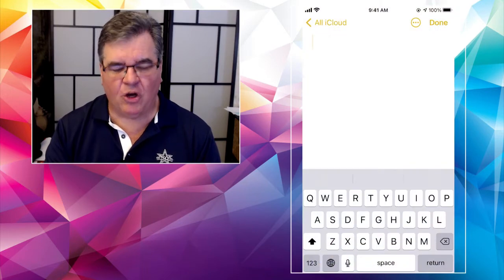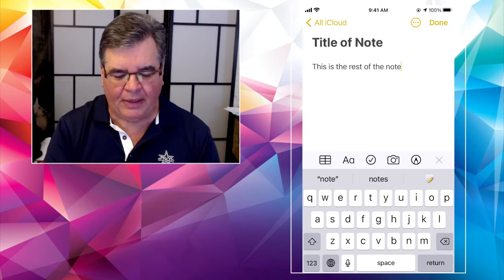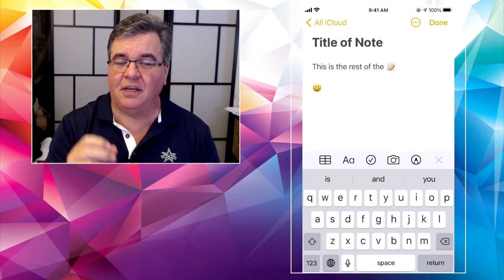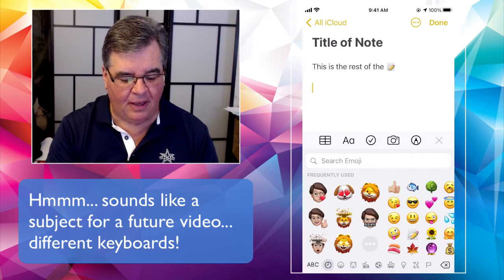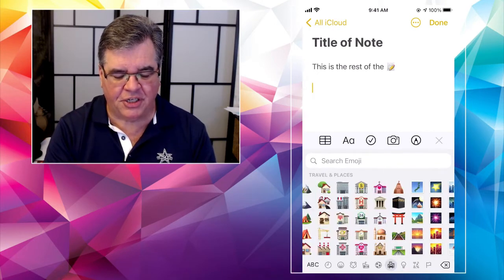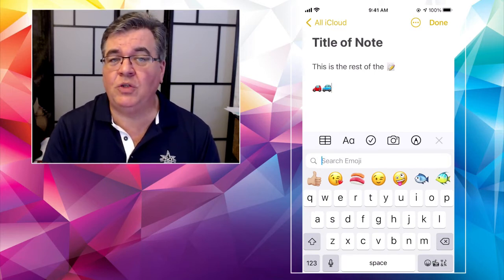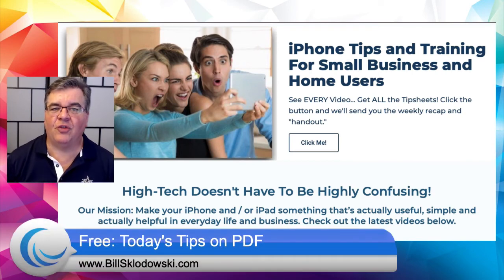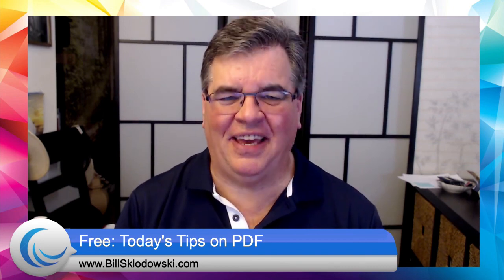Emoji Search - What's New Wednesday.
- This one is simple and fun. If you really want to be cool (and who doesn’t?) with you type messages, you’ll want to be sure to use those little smiley-faces and other symbols to add some life to your text. They’re called “emojis” and can show all sorts of emotions (hence the name), but lots, lots more as well.

Over time, the collection of emojis has expanded. Starting with simple faces, thumbs up / down, and a few stars and unicorns, there are now literally hundreds of emojis you can use to spice up your messages.

And our iPhones and iPads tried - and sometimes failed hilariously - to help. As you type a message or email, ever notice how the keyboard will “suggest” an emoji for you? Sometimes it’s exactly what you want to say. Other times, not so much.

Yet another upgrade in the latest iOS 14 software will now make it easier to find exactly the emoji you want, to say and express exactly what you have on your mind. You can now search for emojis directly on your keyboard and then easily insert them into your message.

In this video, I’ll show you how to find all those emojis, how to search for exactly the one you want, and how to insert it into your message. This new feature is guaranteed to take your emoji game up to the next level, as the kids would say.

Best of all, it’s easy, and can be used in virtually any app that allows you to insert emojis; text messages, emails, social media posts and lots, lots more. Check it out!

Don’t forget: You can get a free weekly "Recap" email telling you all about the past week's videos, and a link to download the free "class handout" to show you exactly how to do it what we show on the videos (usually the iPhone Friday video, but sometimes both the weekly videos have handouts.)